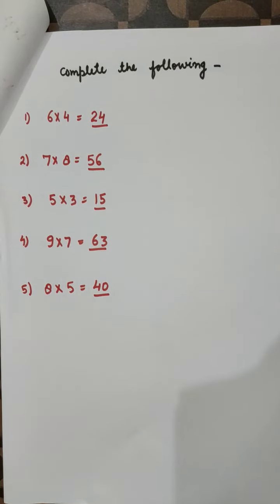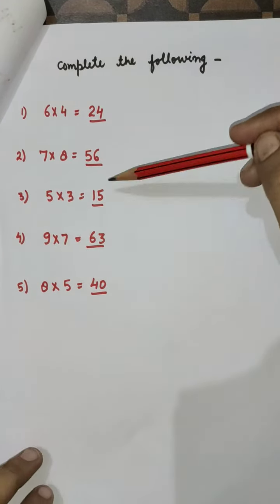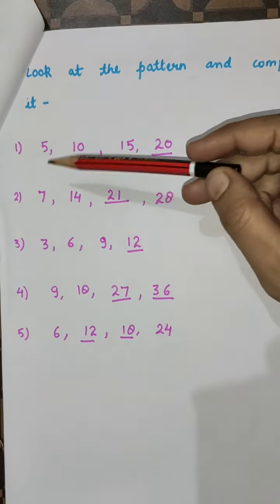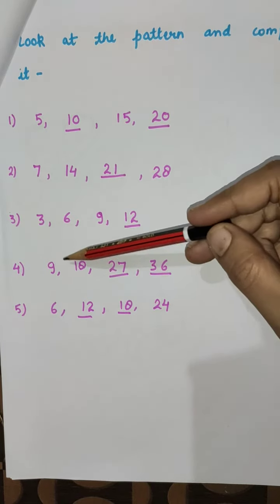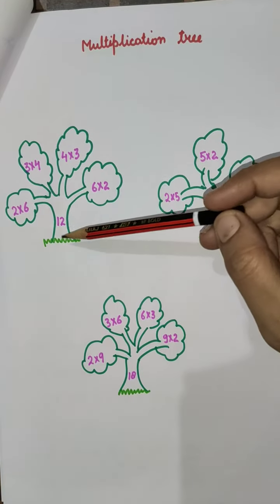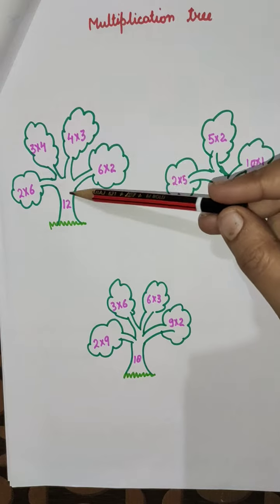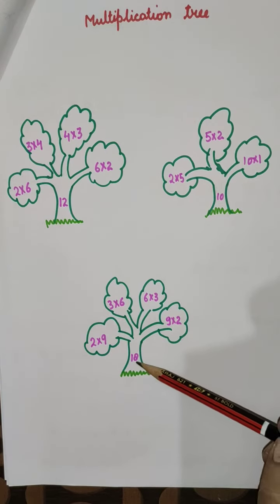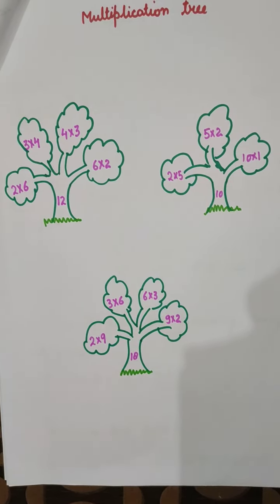class 3C maths.2